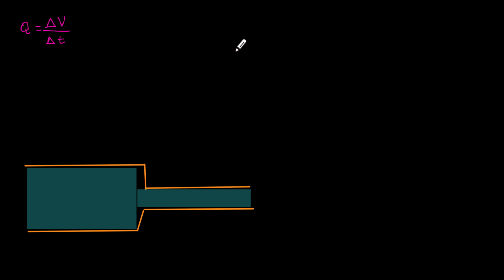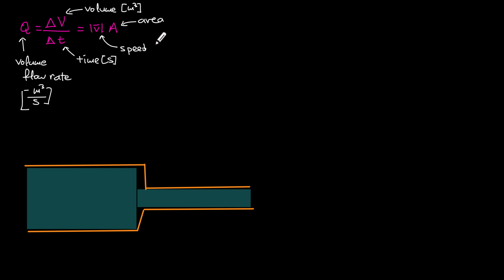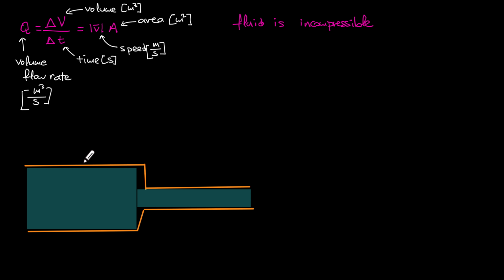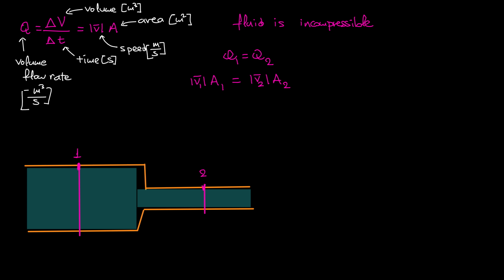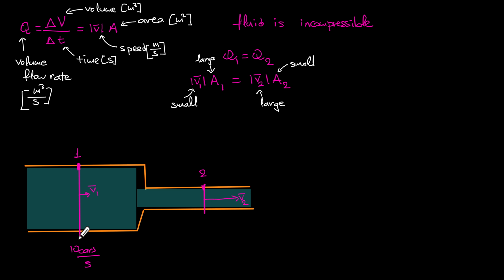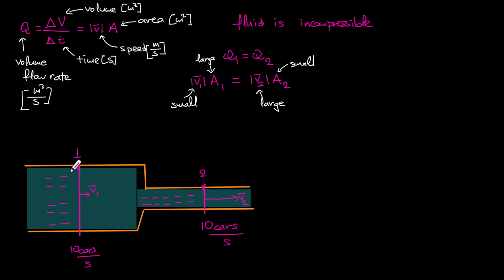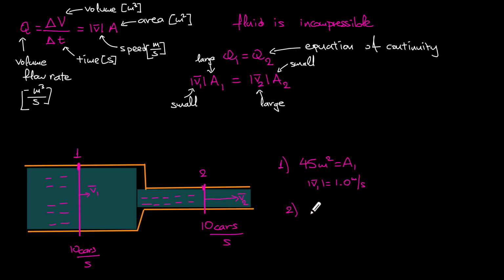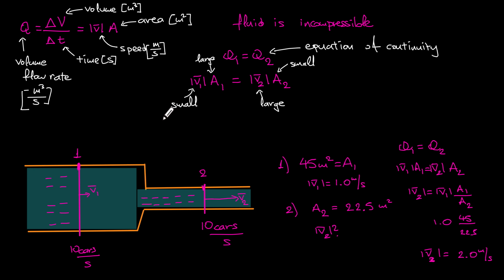Volume flow rate and the equation of continuity